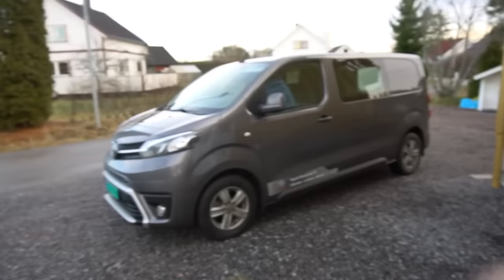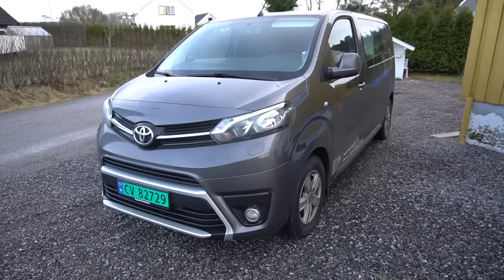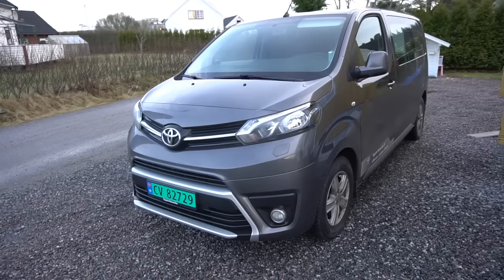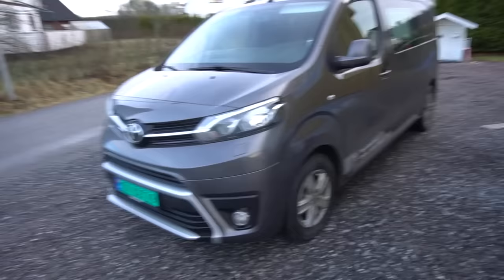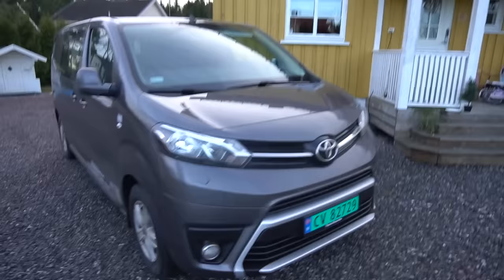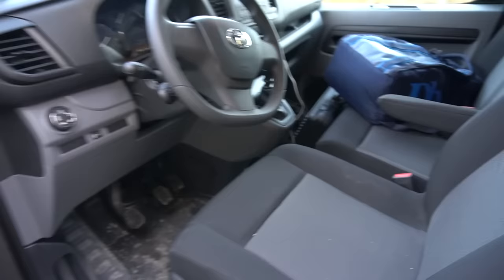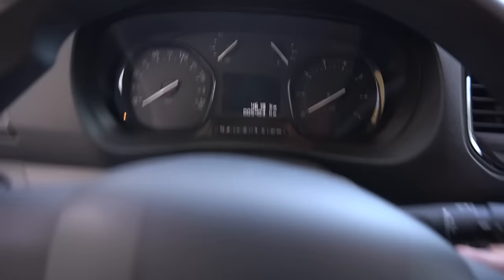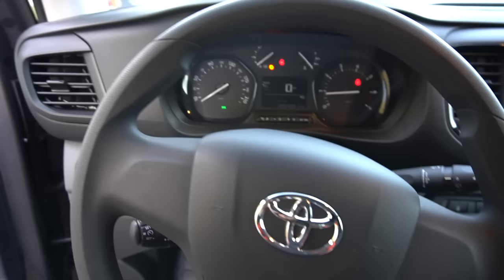TRY TO FIND A CAR l VLOG 017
Produced by Tor-Anders Ringnes.